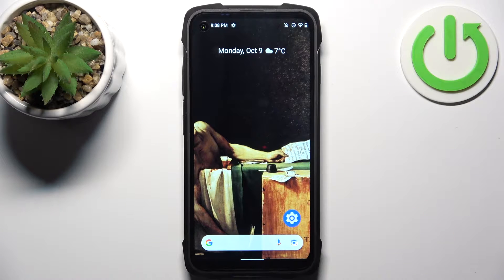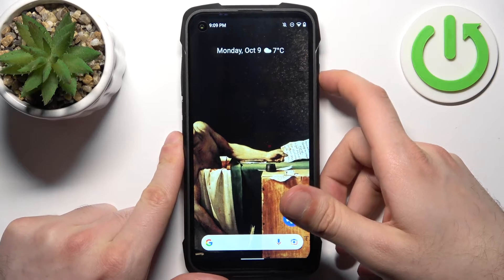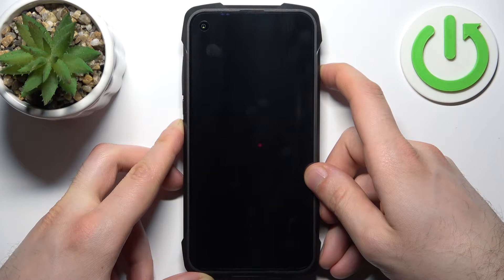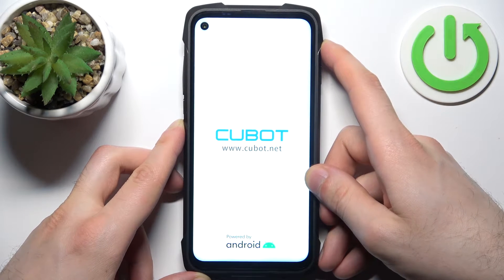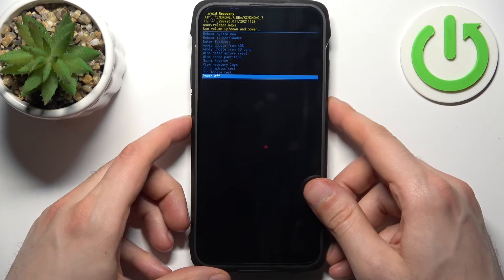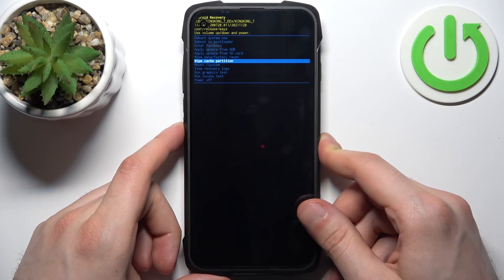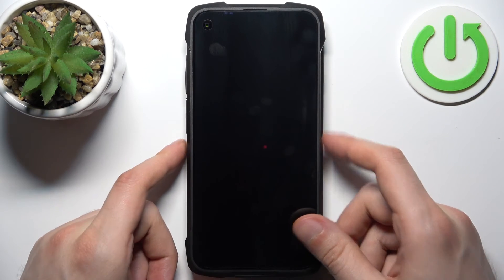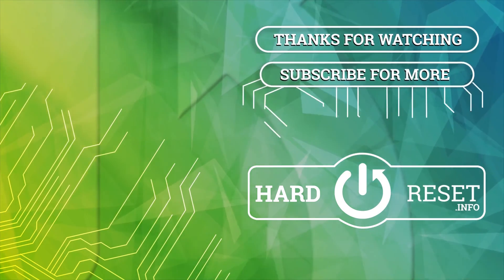How to Enter Recovery Mode in CUBOT King Kong 7 – Find Recovery Mode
If you're wondering how to enter the recovery mode in your CUBOT King Kong 7, then here we are coming with help! In this tutorial, we would like to guide you through the whole operation of entering the recovery mode, where you'll be able to perform plenty of actions! So let's follow all shown steps and successfully enter the recovery mode in CUBOT King Kong 7!

How to open Recovery Mode in CUBOT King Kong 7? How to boot Recovery Mode in CUBOT King Kong 7? How to enter Recovery Mode? How to quit Recovery Mode in CUBOT King Kong 7? How exit Recovery Mode in CUBOT King Kong 7? How to use Recovery Mode in CUBOT King Kong 7?